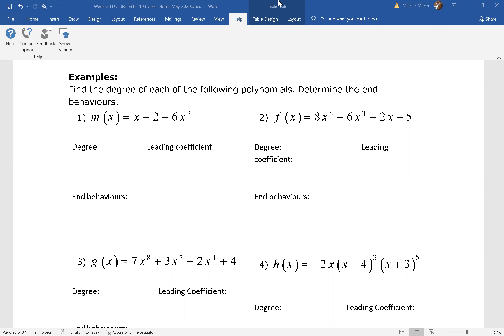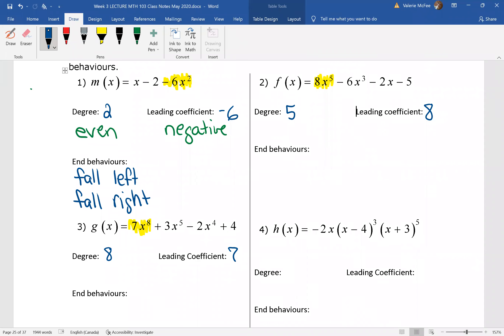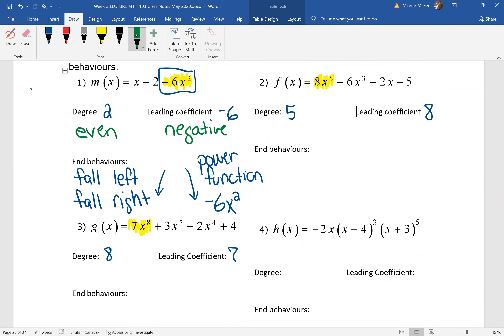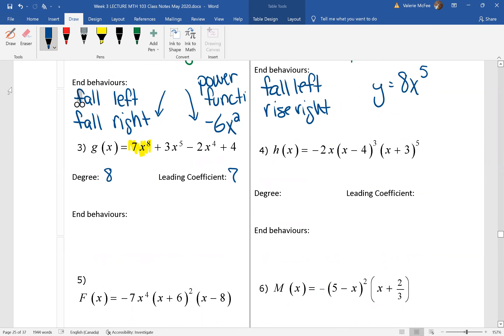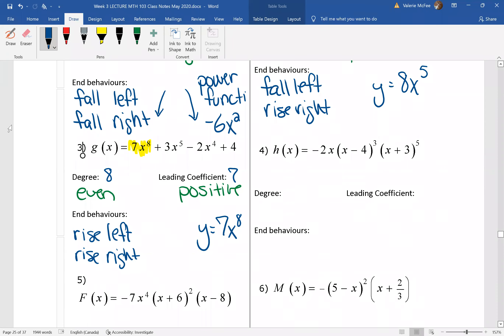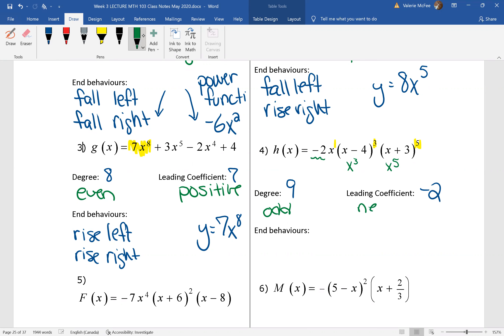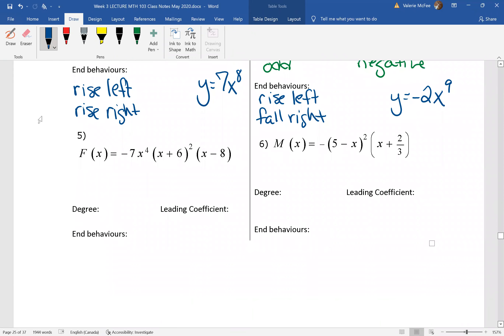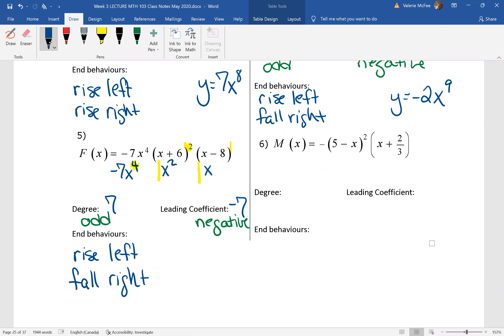3O End Behaviour Practice